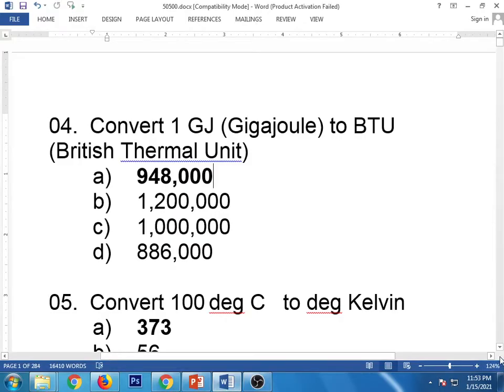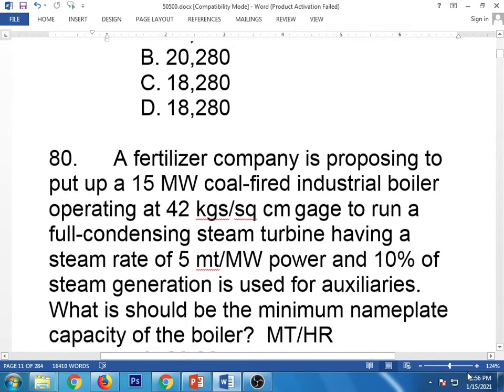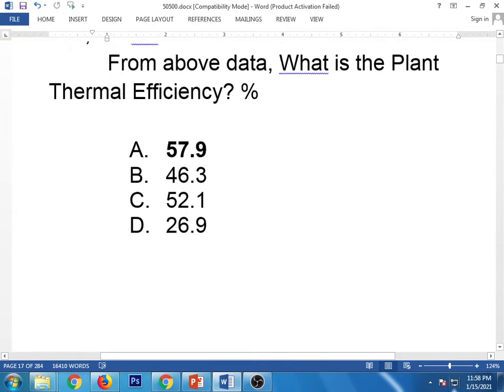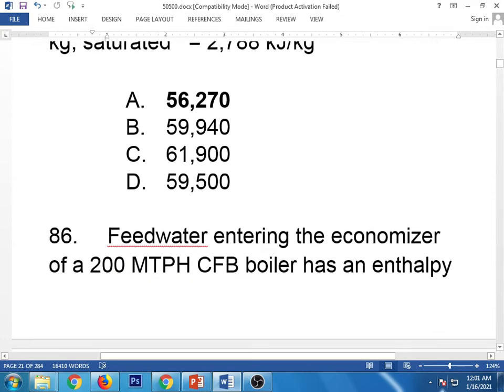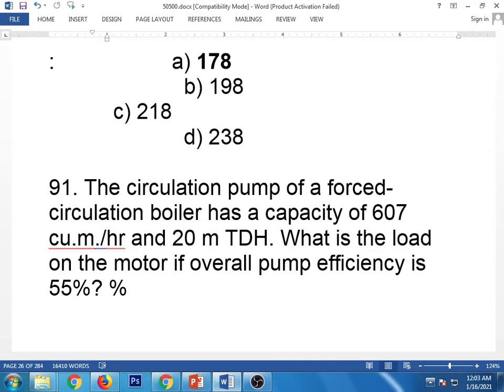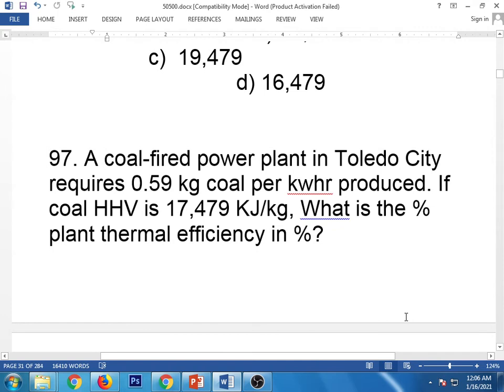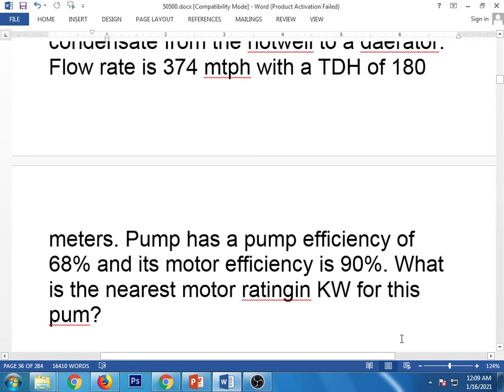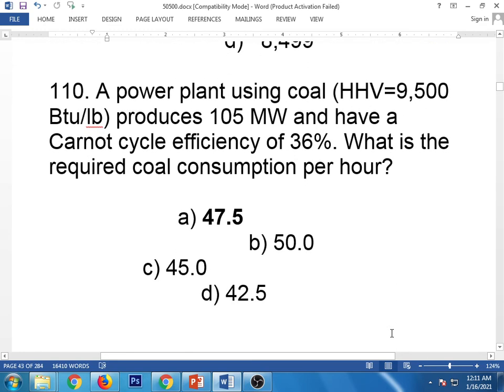M.E REVIEW 1.0